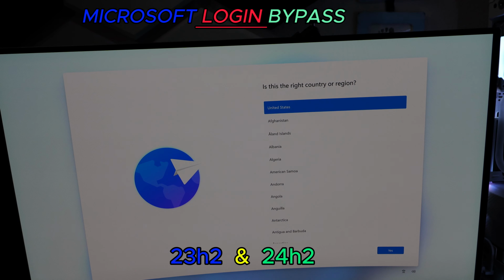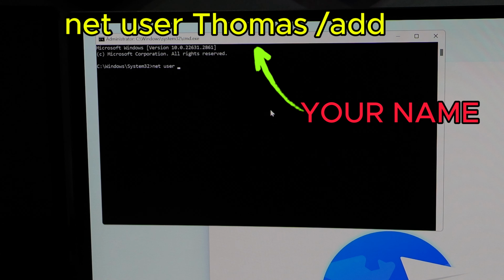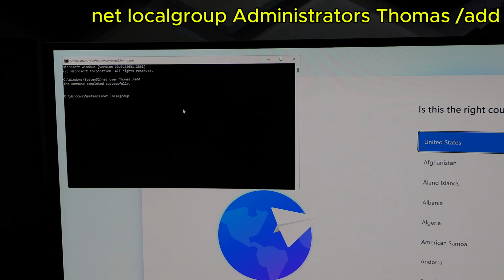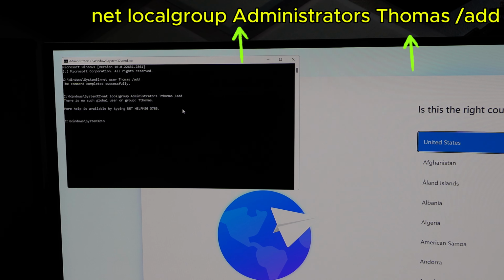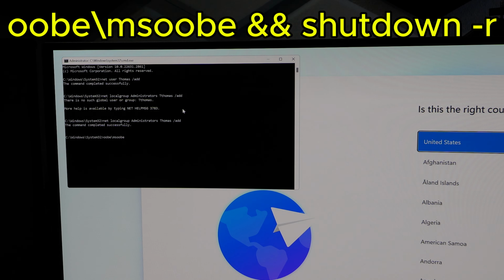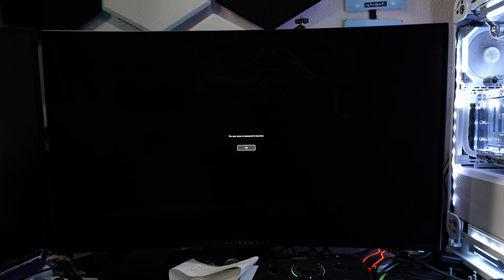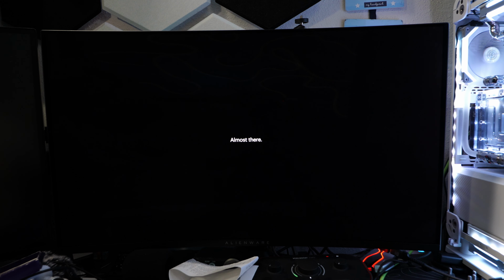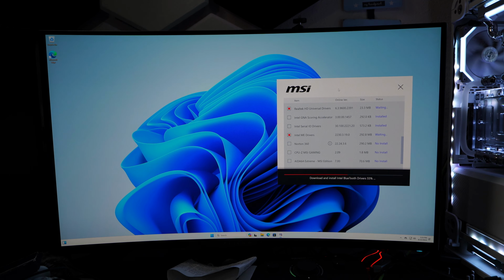🔧Check description for new methods 🔧Not working on Windows 11 ✅August 2024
No Monthly or yearly subscriptions om PC. Get With The program Sony and Xbox!!!

MY HONEST REVIEW FOR YOUR HARD EARNED MONEY!!!

Fifine SC1🔥

Fifine TANK3🔥

Cuda Preamp🔥

Gimble Hohem

Hohem remote

Hohem handle

EMART Softbox

⬇️⬇️⬇️⬇️⬇️More HONEST REVIEWS⬇️⬇️⬇️⬇️⬇️
  💰💰FOR YOUR HARD EARNED MONEY!!!💰💰